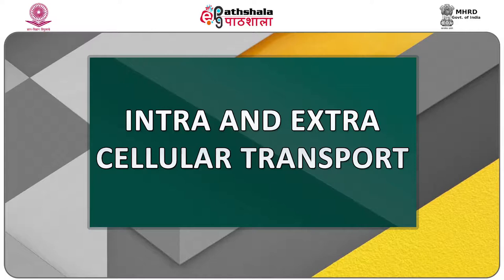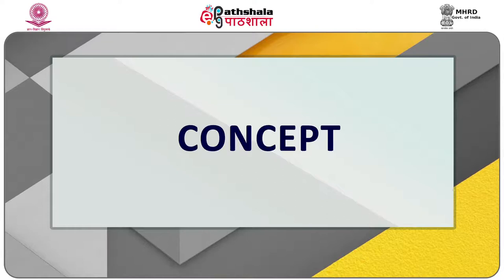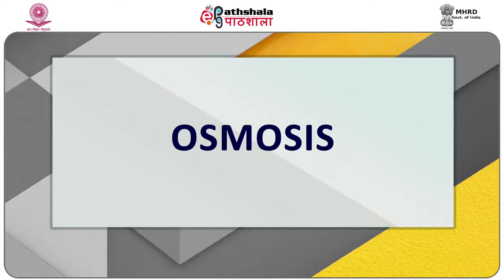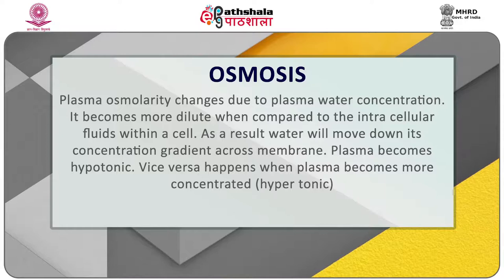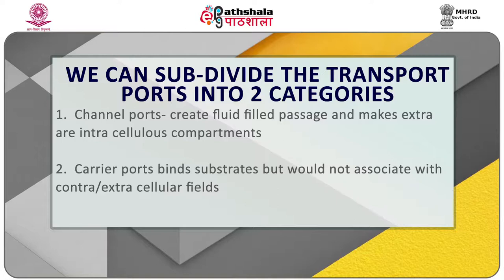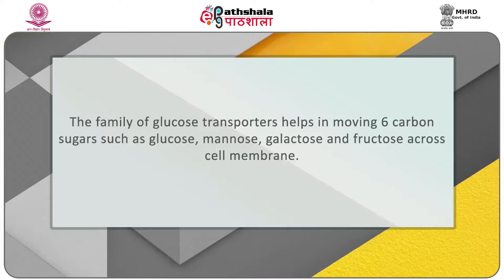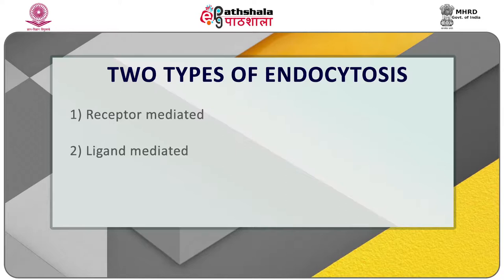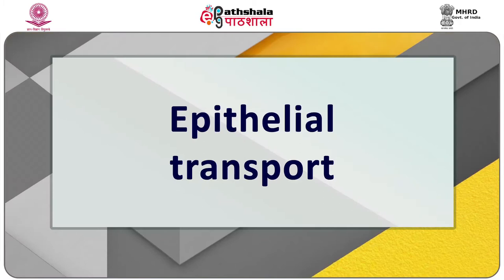Active transport of nutrients